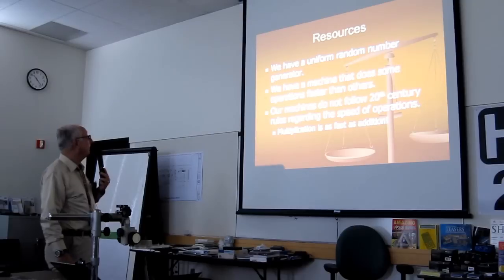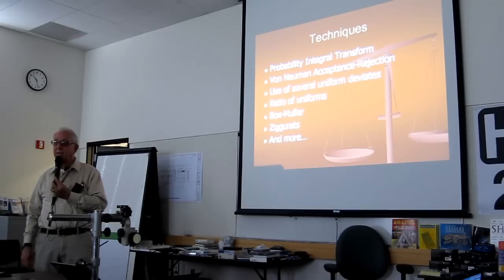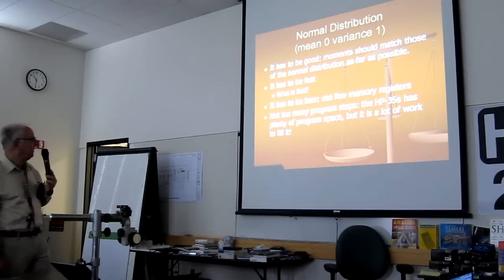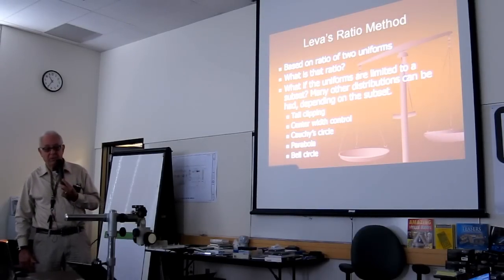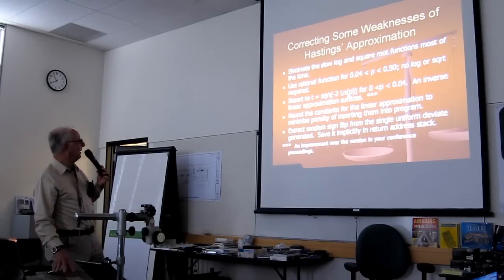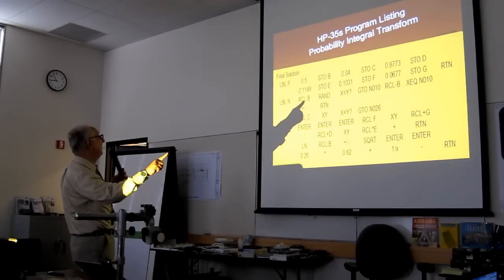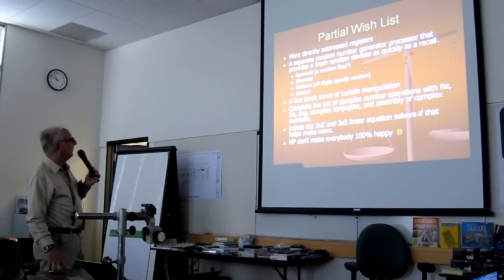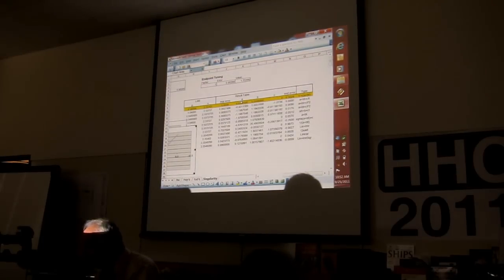HHC 2011: Generating Normal Deviates (HP 35s)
HHC 2011, HP Handheld Conference, Sept. 24-25, 2011, San Diego, CA: Richard Schwartz presents "Generating Normal Deviates (HP 35s)".